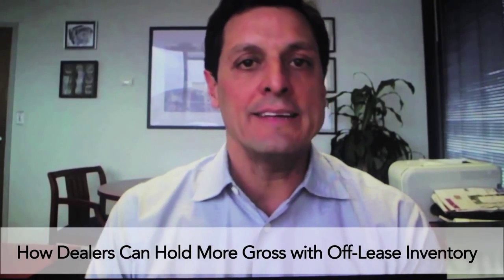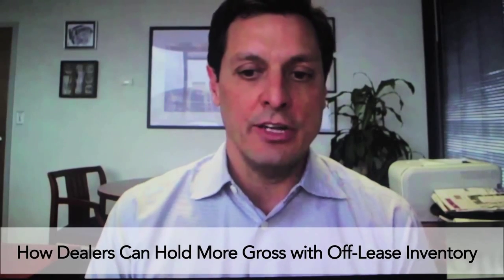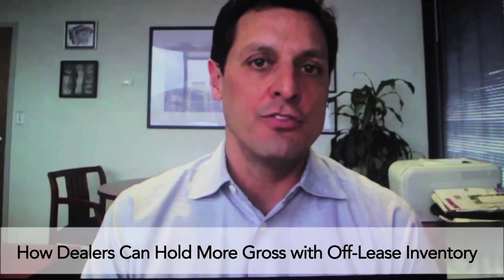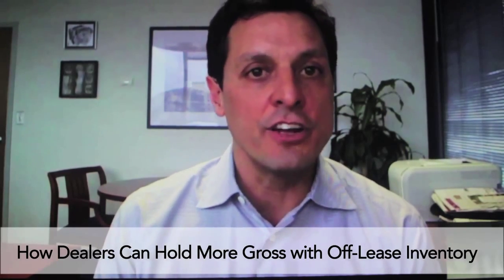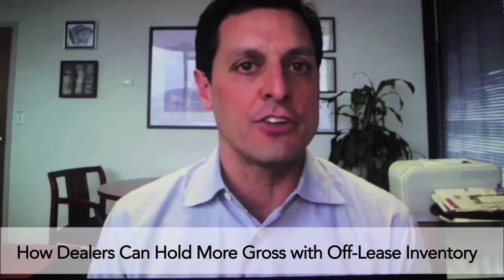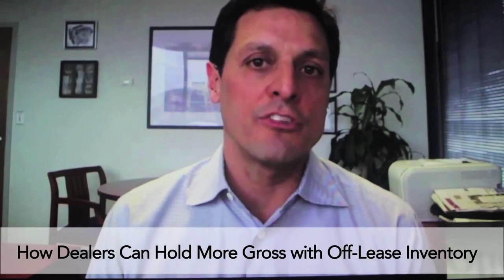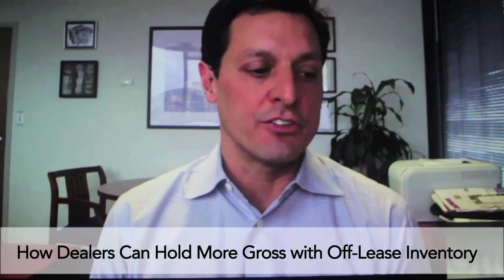How Dealers Can Hold More Gross with Off-Lease Inventory | Jonathan Banks | Automotive Digest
What dealers should think about during 2015 when purchasing lease returns in the wholesale market.

Jonathan Banks, Executive Automotive Analyst, NADA Used Car Guide.